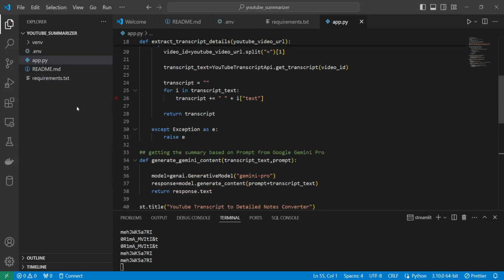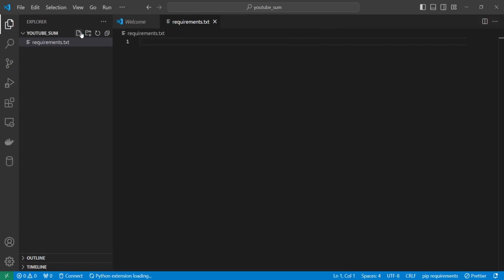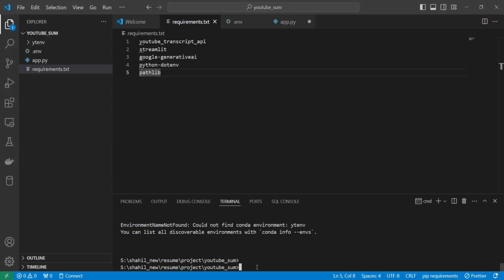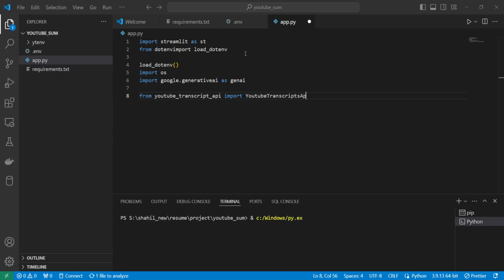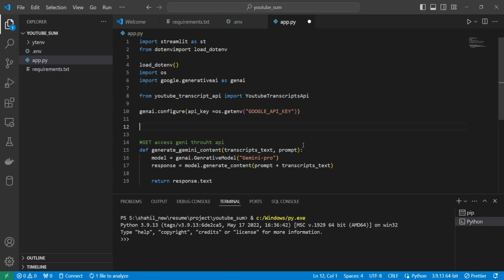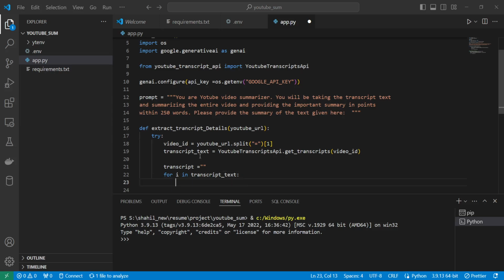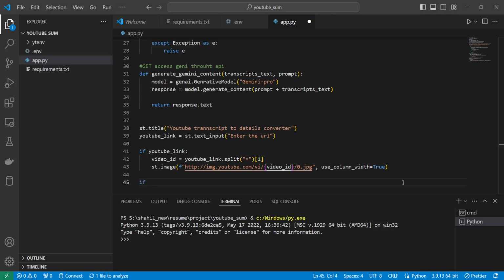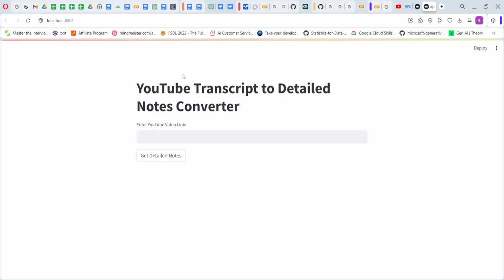YouTube Summarizer Project using Google Gemini Pro | Gemini LLM Model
How TO Summarize YouTube Videos | Gemini Ai |
🎥 "YouTube Summarizer: Building a Video Summarization Project with Google Gemini Pro" 🌟

Embark on a journey to develop a powerful YouTube video summarizer project using Google Gemini Pro and the Gemini LLM model! In this tutorial, we'll walk you through the process of harnessing advanced AI capabilities to automatically generate concise summaries of YouTube videos. Learn how to leverage Gemini Pro's state-of-the-art language model to extract key information and create engaging summaries. Whether you're a content creator, developer, or AI enthusiast, this project will showcase the potential of Gemini Pro for enhancing video content analysis and discovery.